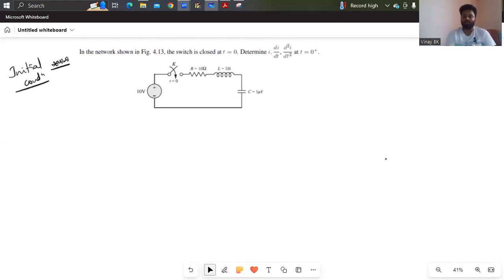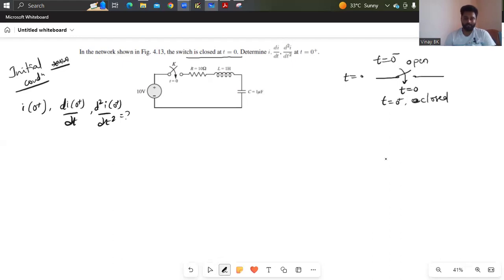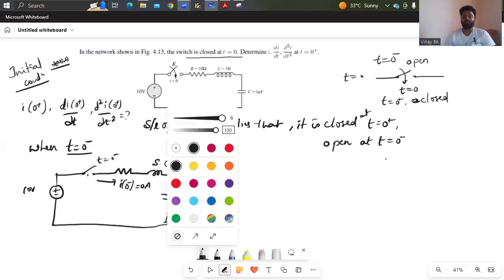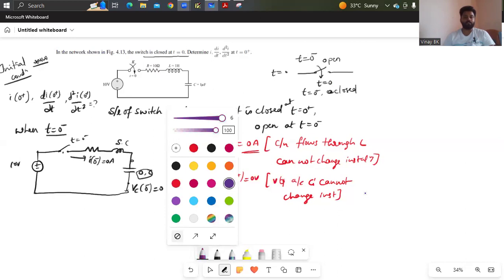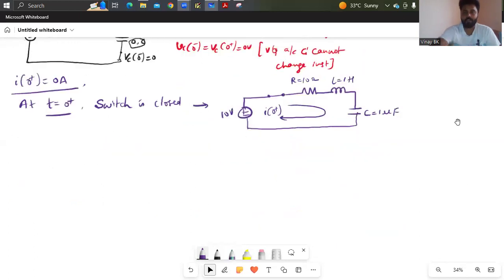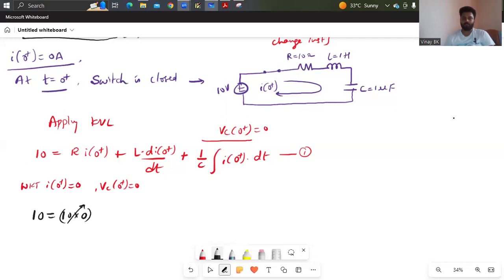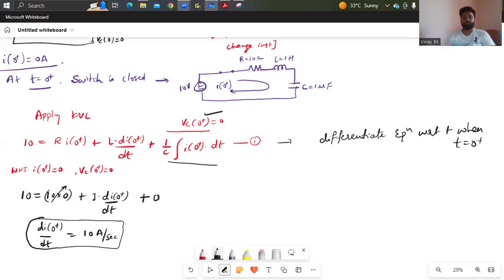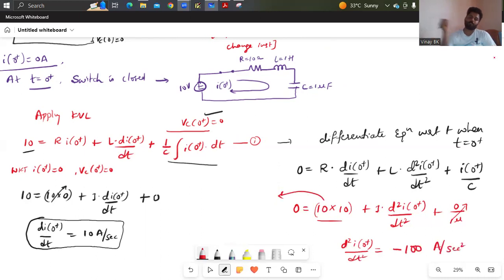ECA important questions on initial conditions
Initial Conditions problem - 2